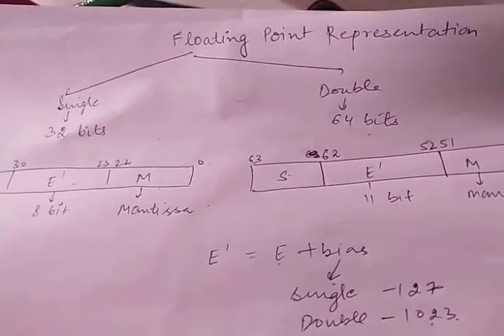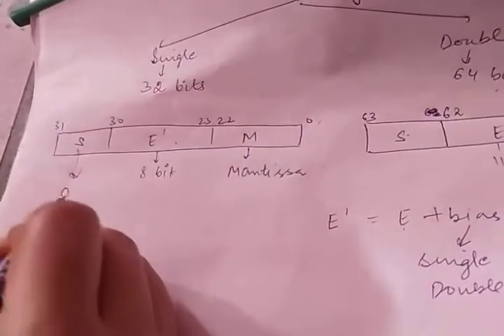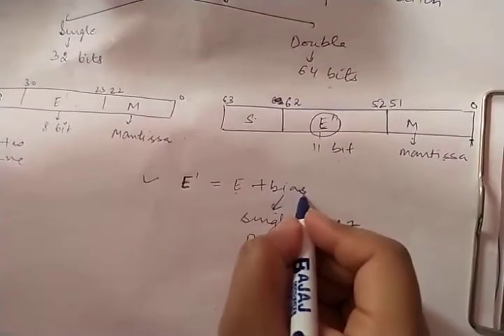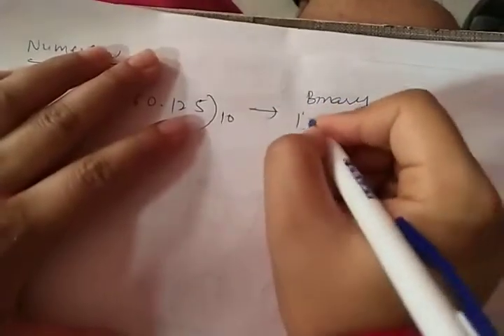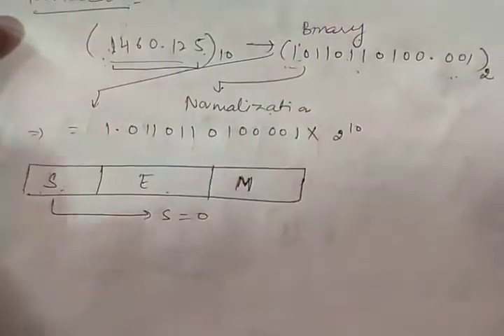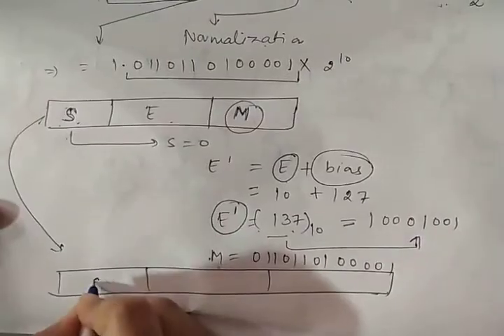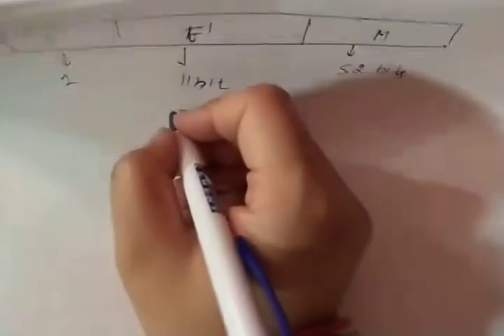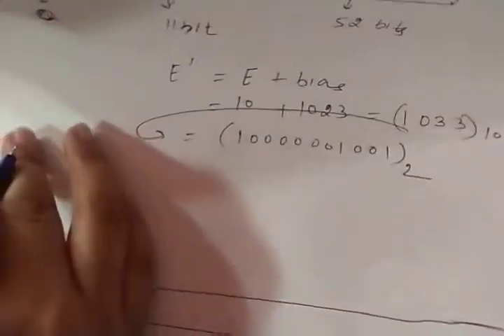Floating point representation in Computer architecture